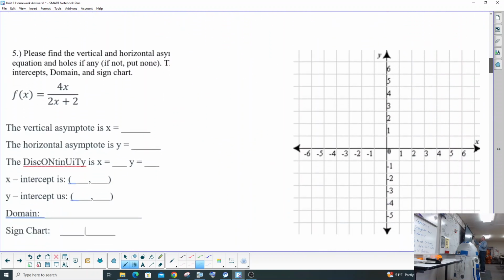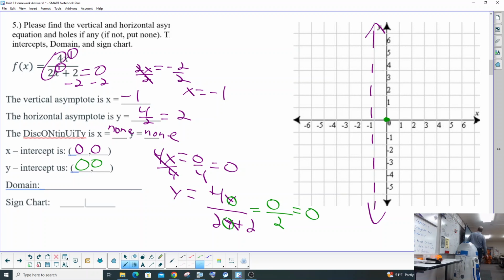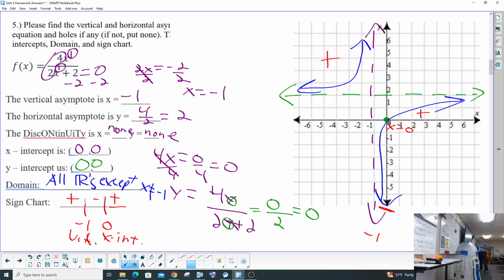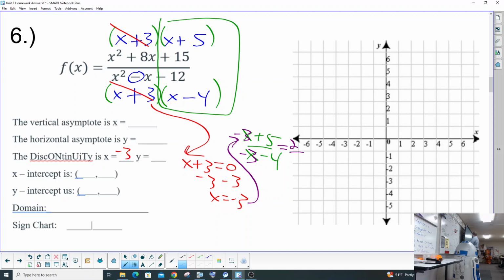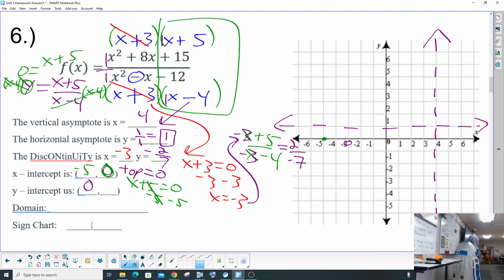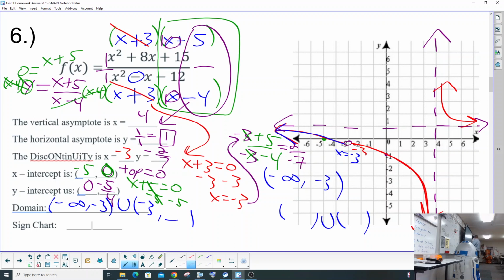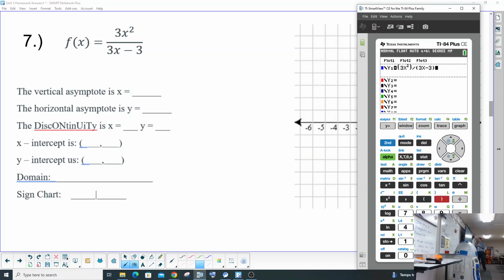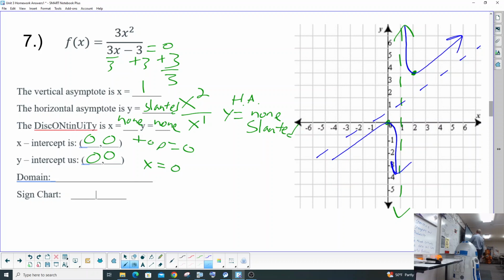Unit 4 Practice Test Problems 5,6, and 7 Graphing Rationals